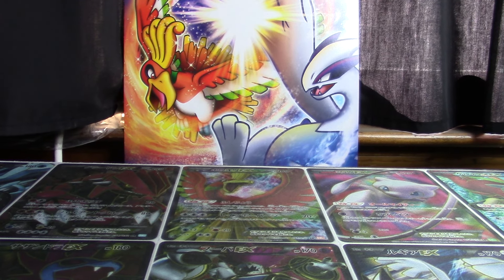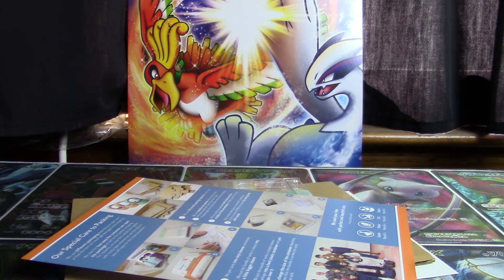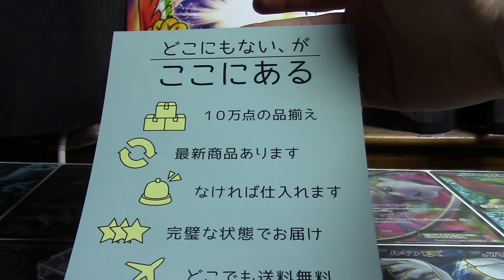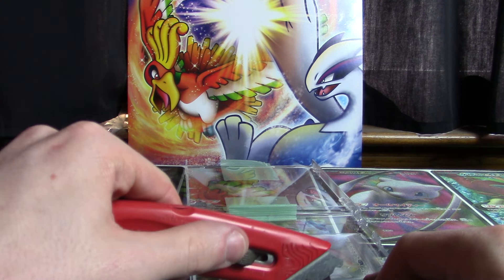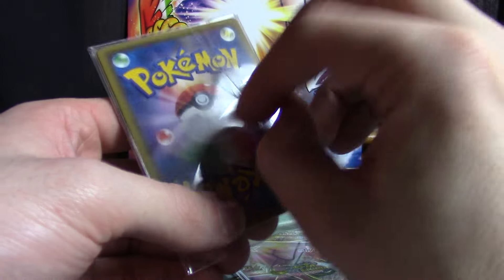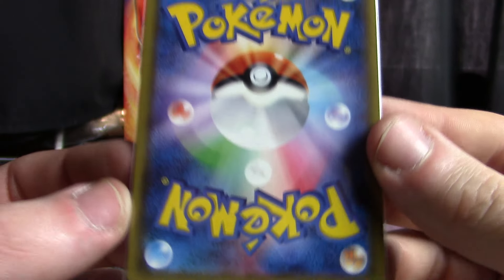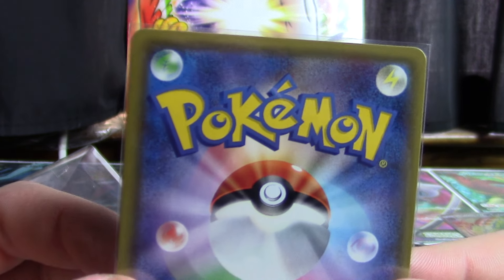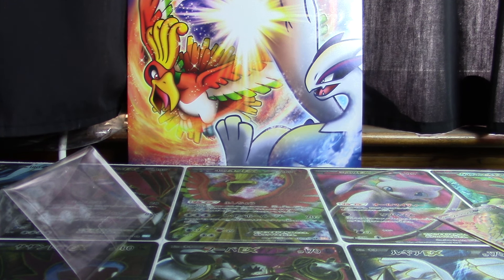Two New Cards from TCGRepublic!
This is only one in a marvelous series of resources for completing your Japanese collection. Got a preference between the two?